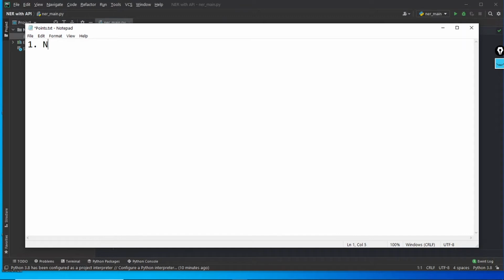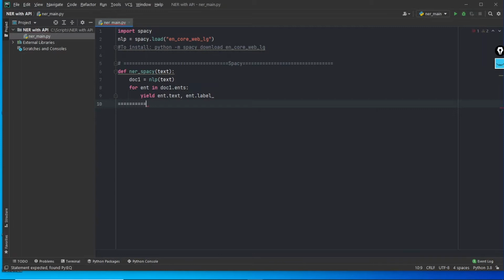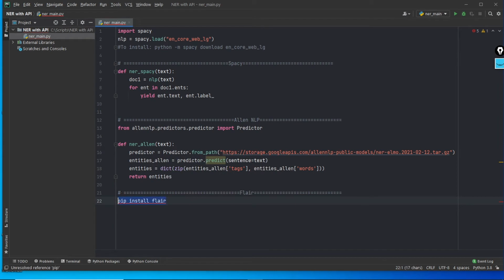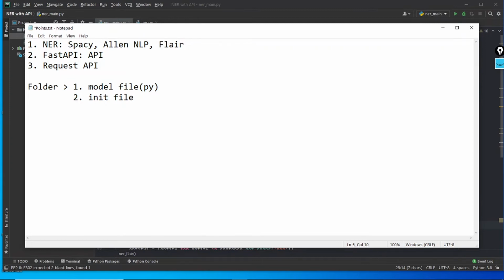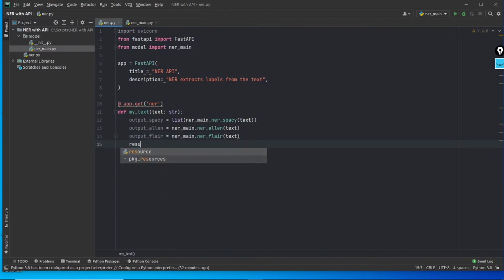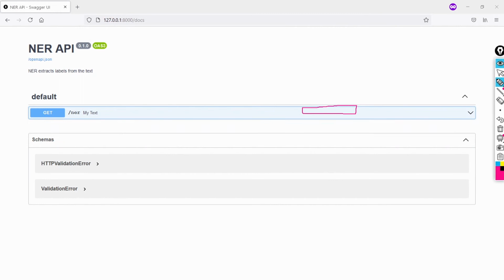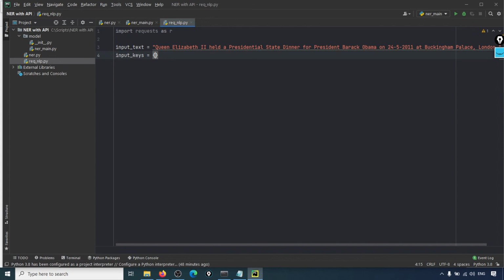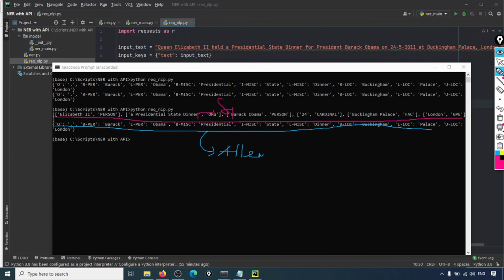Build Python APIs with FastAPI for Named Entity Recognition (NER)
Detailed video on extraction of named entities or labels with Spacy, Allen NLP and Flair, building Python APIs using FastAPI, request from the API.